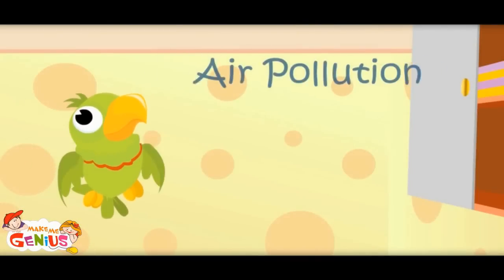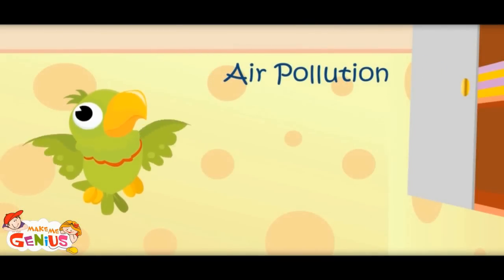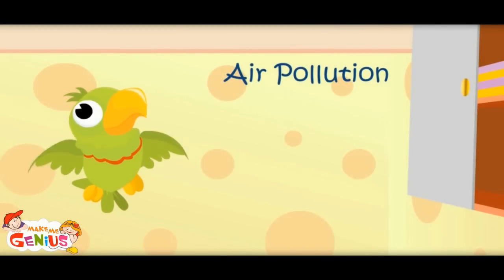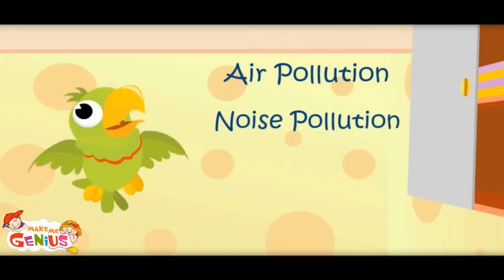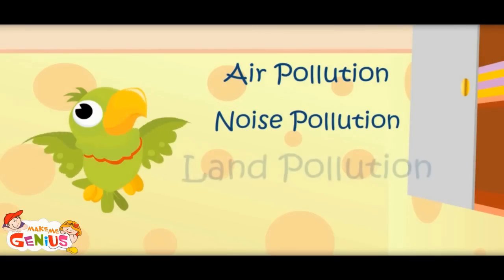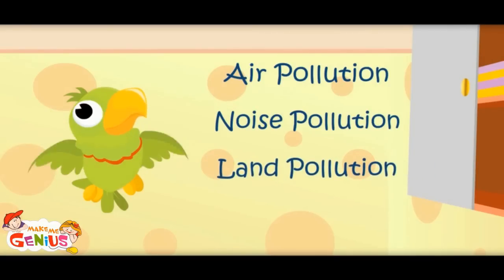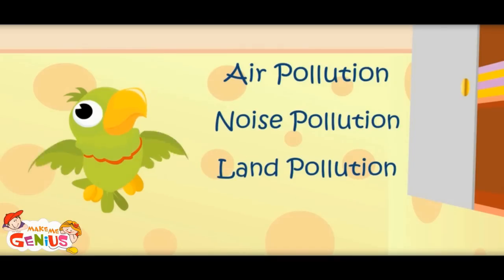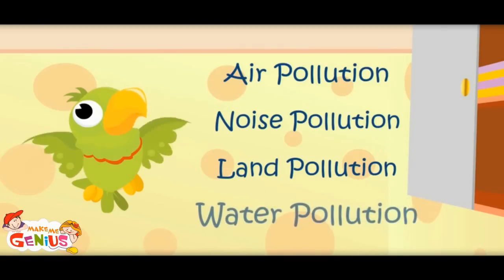Pollution Video for Kids Kindergarten,Preschoolers,Toddlers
,one of the best education website for children.

In this Pollution Lesson video for kids, we learn the meaning and definition of pollution. Contamination of water,air or soil by throwing or discharging harmful substances in them is known as pollution. There are 3 major forms of pollution: air, water, and land.Understanding would help to solve quizzes,questions and tests about pollution.